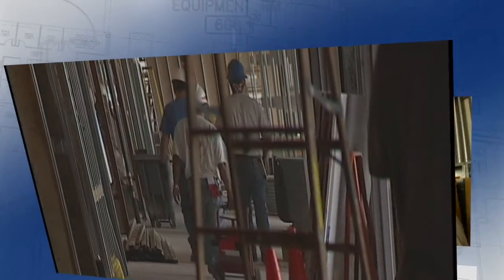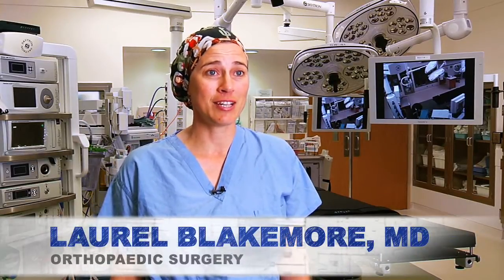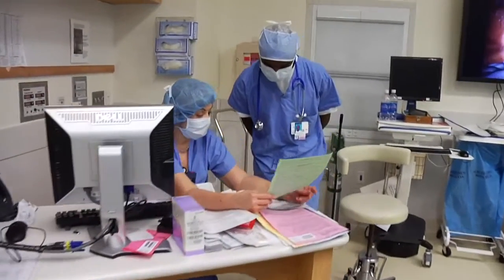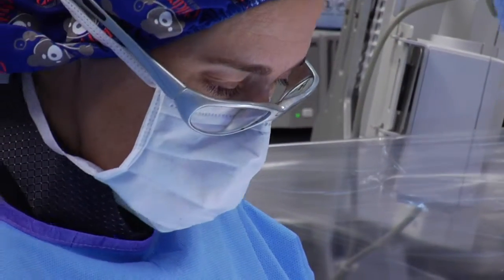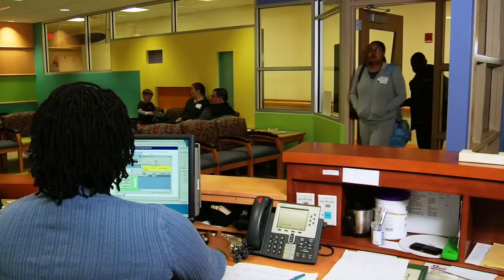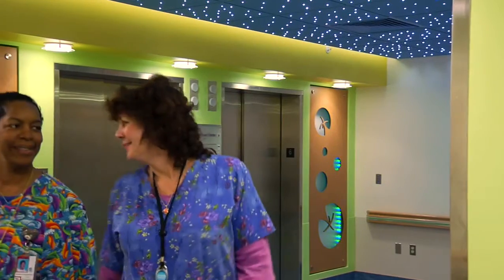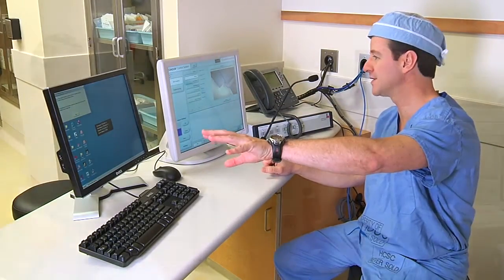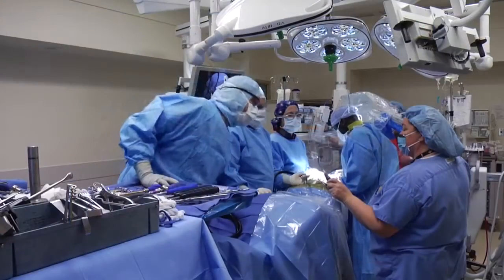Children's National Medical Center Expands OR Facilities | Children's National Health System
In May 2009 Children's opened two new operating rooms for General and Thoracic Surgery and Orthopaedic Surgery as well as a new waiting area that increases the hospital's capacity to provide surgical services to children.